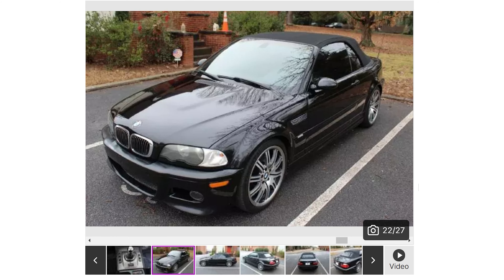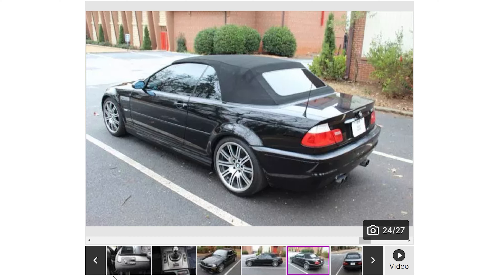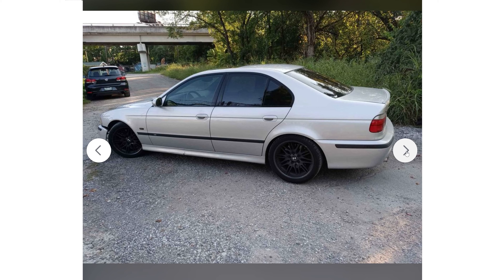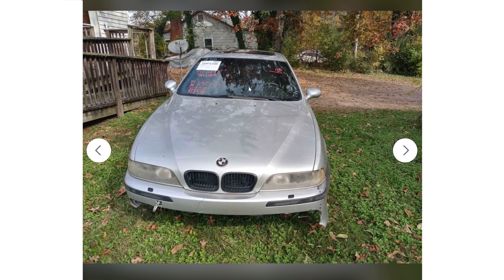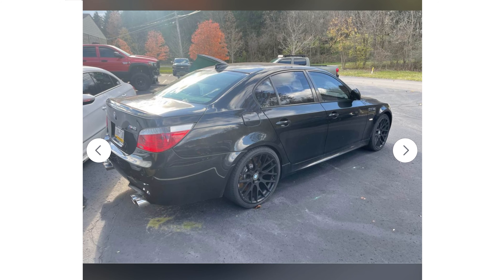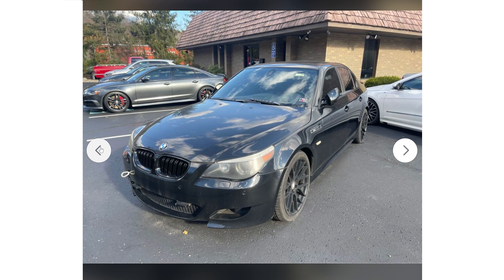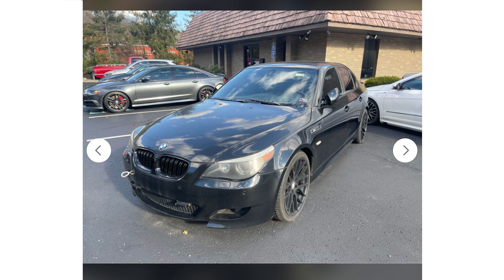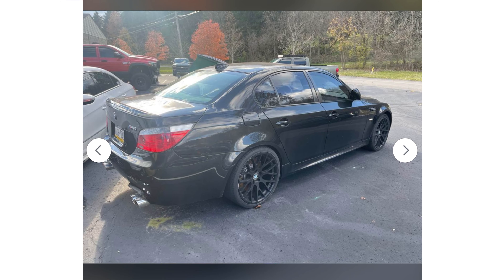BMW M Cars Under 10K For Sale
In this episode we take a look and scour the internet to find "cheap" BMW M3, M5, Z3M, Z4M and M6 cars and take a look at what the current market conditions are!

If you have any deals that you would like to share then please send them to and I can add them in the next video!